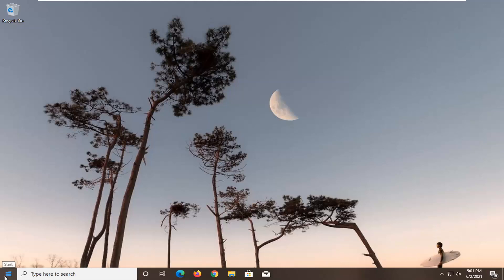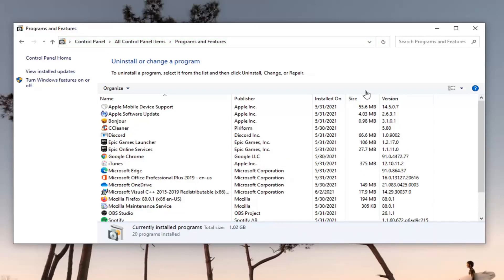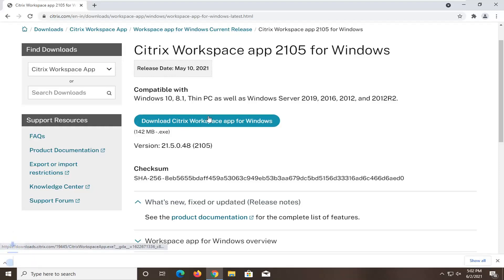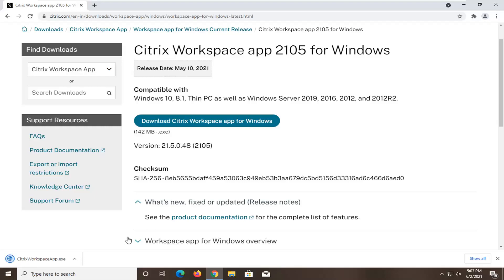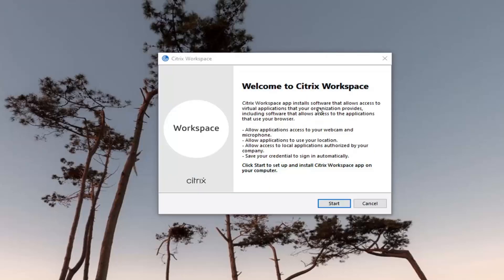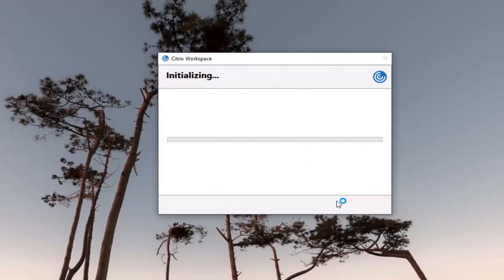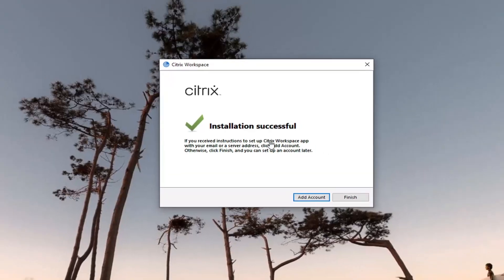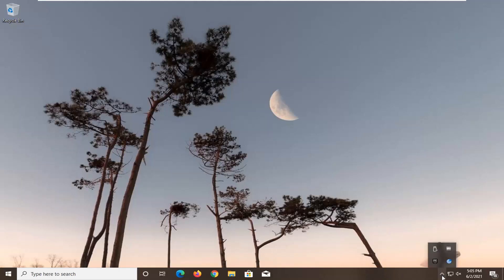Fix Error Selfservice Exception, a Breakpoint Has Been Reached/Citrix Workspace App Error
Steps to fix Citrix Receiver/Citrix Workspace App Startup Error SelfService Exception,Citrix Workspace app Error Breakpoint A Breakpoint Has Been Reached on Windows 10